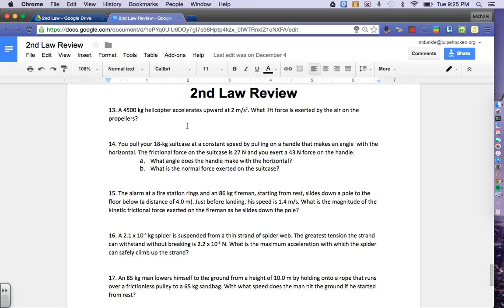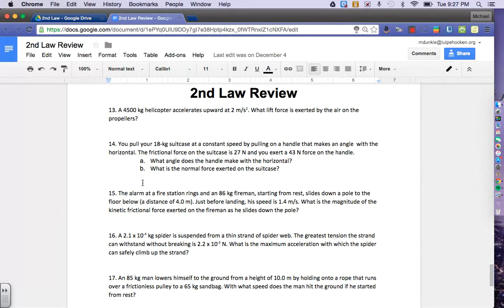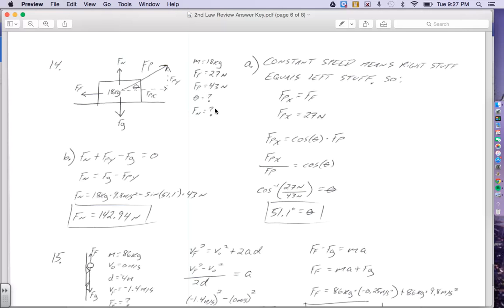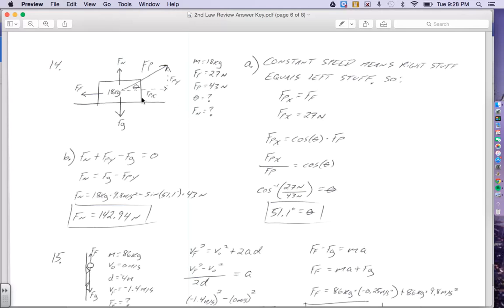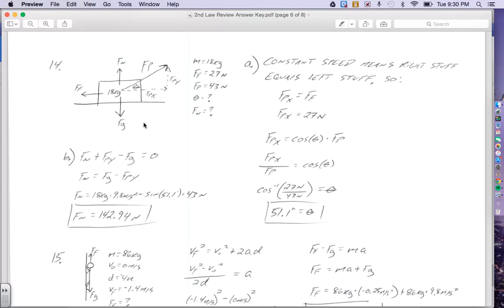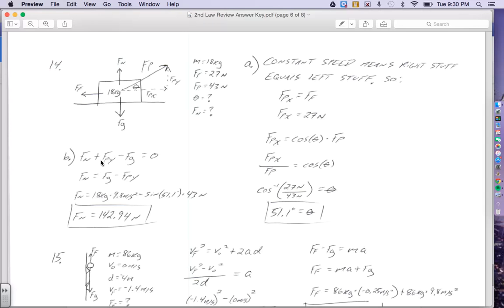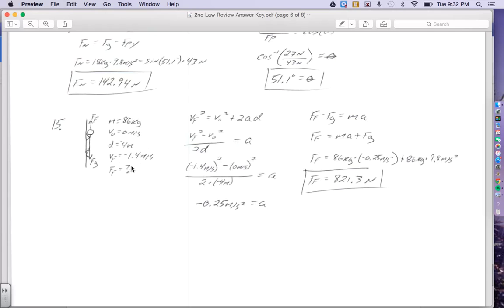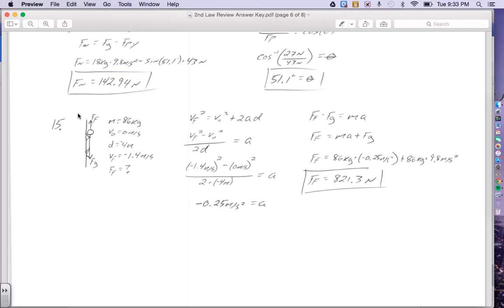2nd Law Review 13-15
These are the explanations for problems 13-15 on the Newton's 2nd Law Review for Tulpehocken Physics. You can links to the review paper and answer keys on my